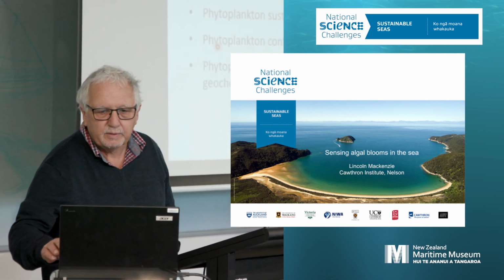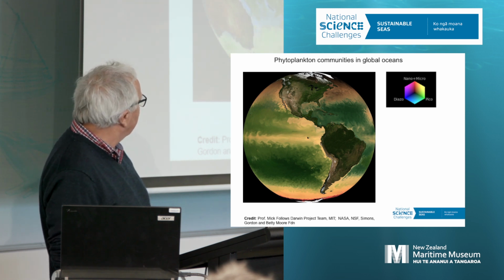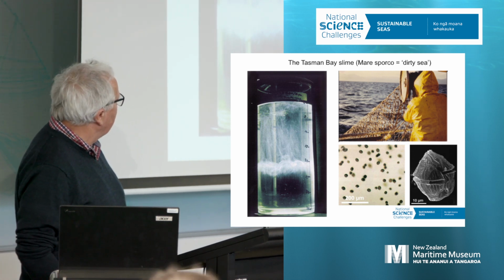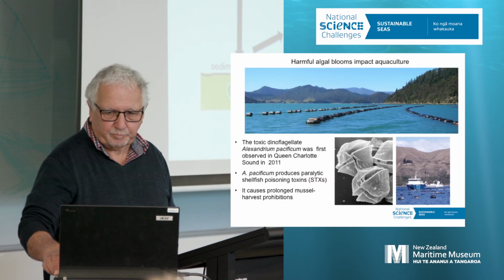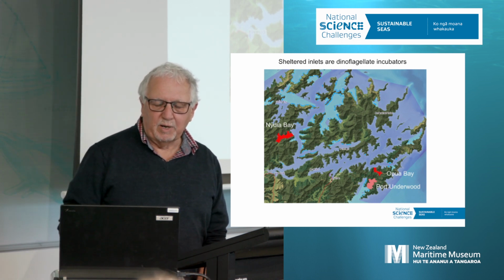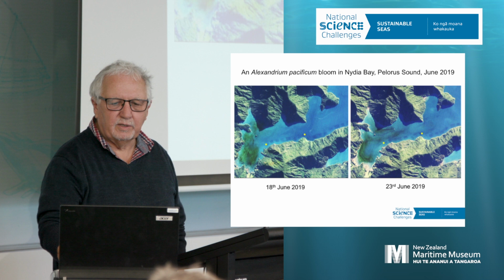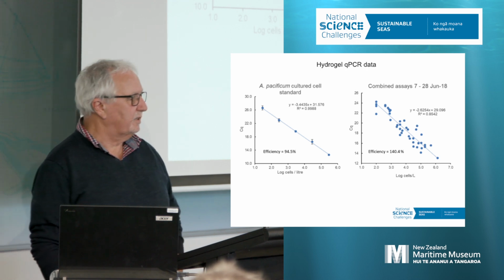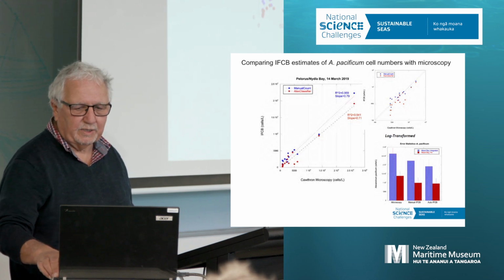Lincoln Mackenzie: A simple test for early detection of harmful algal blooms (HABs).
Sustainable Seas Breakfast Talk Series

Lincoln Mackenzie from the Cawthorne Institute, presents two innovative tests that are simple, cost-effective and sensitive that can be used by public health agencies, the aquaculture industry and communities for early detection of harmful algal blooms (HABs).

Lincoln Mackenzie is a research scientist focusing on marine ecosystem research, particularly harmful algal blooms, marine biotoxins and environmental effects of aquaculture. He advises New Zealand’s aquaculture industry, public health protection authorities and seafood export regulatory authorities.

Our coasts are at the ‘end of the pipe’ for discharge from local rivers and streams, so seawater quality is sometimes compromised by bacteria from, or algal blooms caused by, land-based activities. This can have detrimental effects on human health, affect seafood and aquaculture harvesting, and close local beaches to public use.

Join us for our series of breakfast talks where speakers from the Sustainable Seas challenge will discuss their research and future of our oceans.

Join us for our next event:
Monday 23 September, 9am, free event
The Learning Space, New Zealand Maritime Museum
Light morning tea provided. Registrations required.
Book now at maritimemuseum.co.nz

sustainableseaschallenge.co.nz/

Film by VideoLab